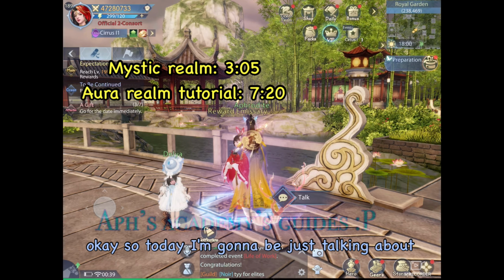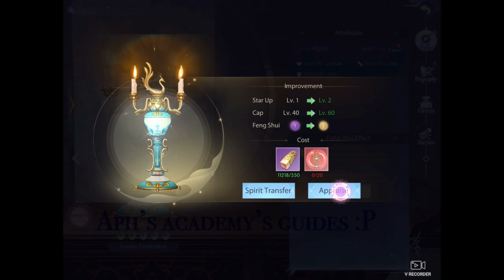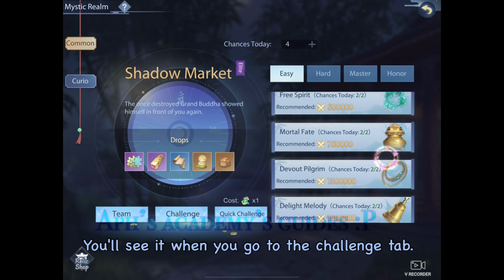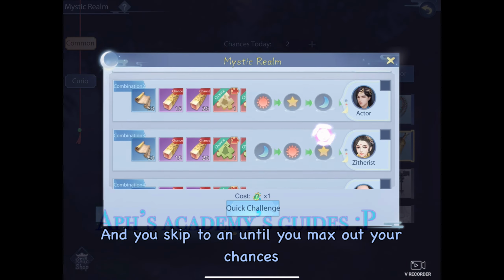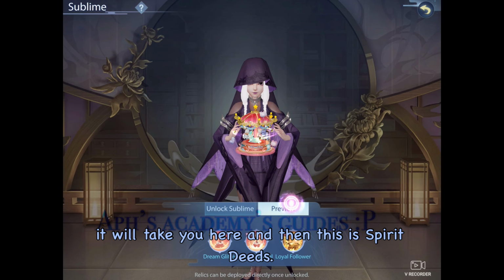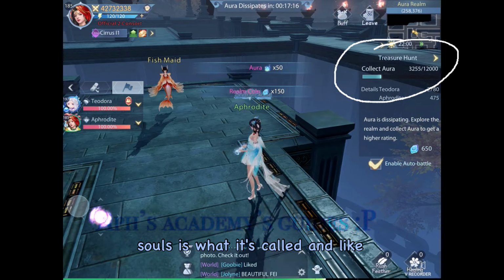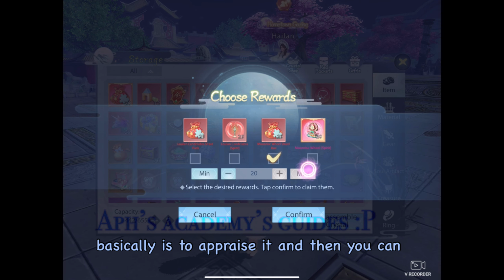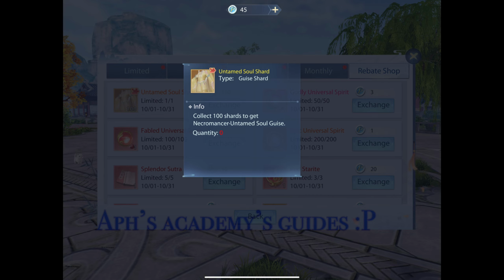Basics of relics! ;P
Later